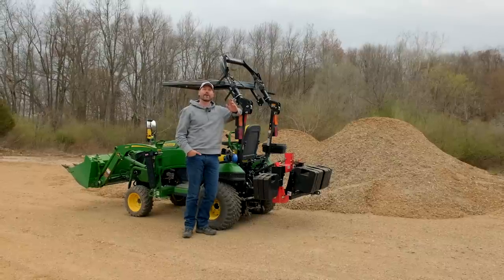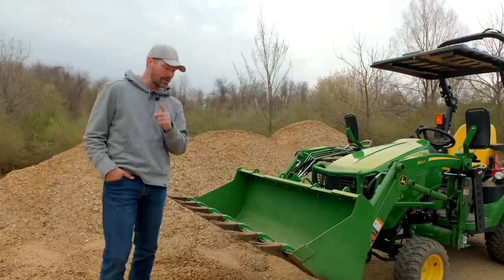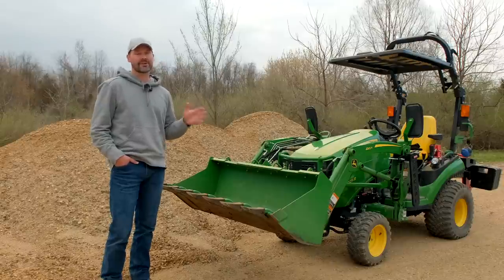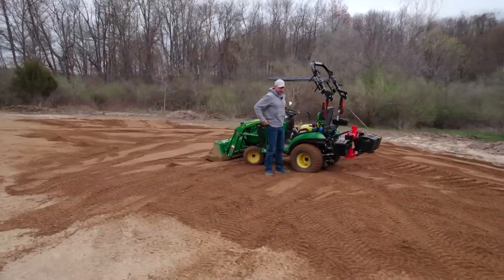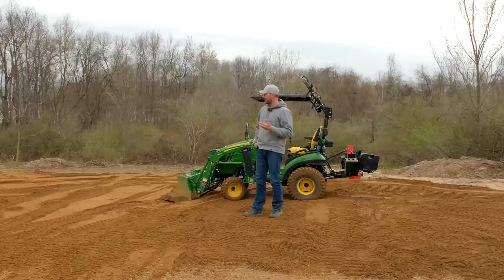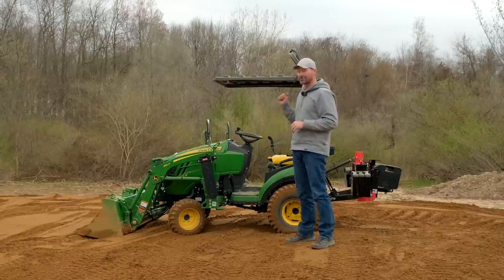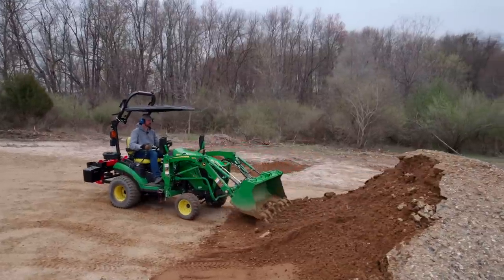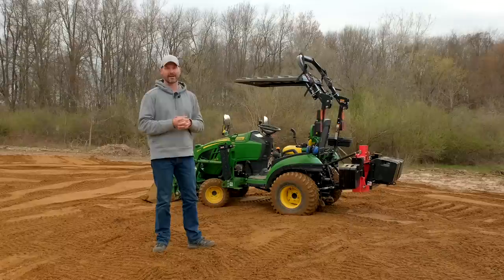BUCKET TEETH EAT A MOUNTAIN OF GRAVEL ONE BITE AT A TIME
In an effort to keep videos more relatable to my audience, I'm foregoing all of the bigger, faster machines I have available to me to move this big ol' pile of gravel, and instead I'm using my John Deere 1025R. Who doesn't love a bit of extra seat time?! So let's see if there are any strategies we can use to move this pile faster and get the most out of our little subcompact.